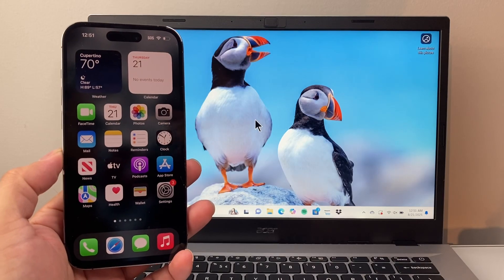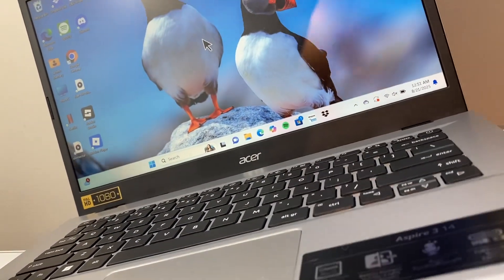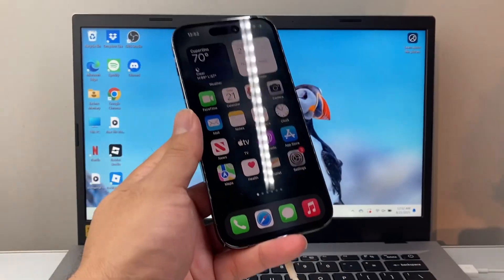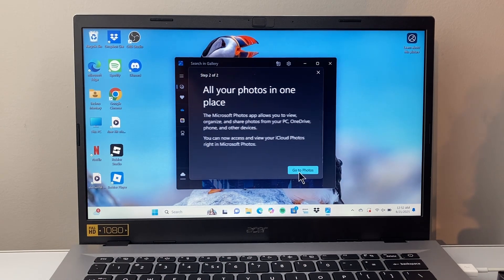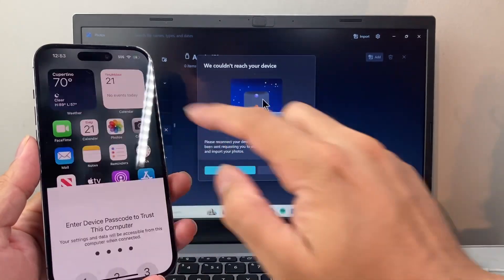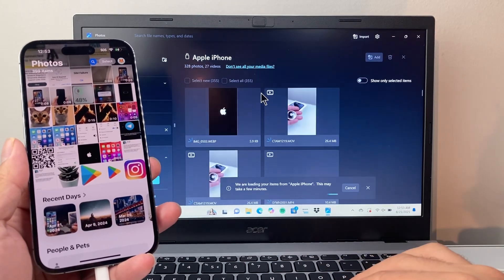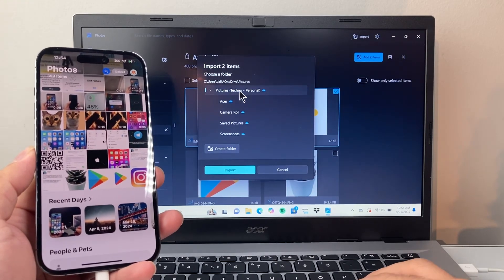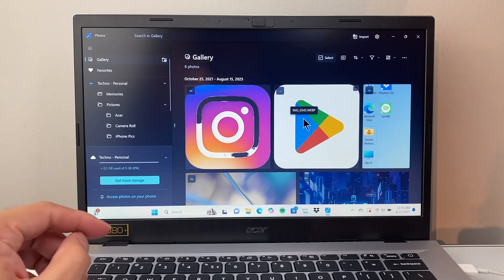How To Transfer Photos From iPhone To PC & Laptop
Learn how to transfer photos and videos from your iPhone to PC, laptop or computer!